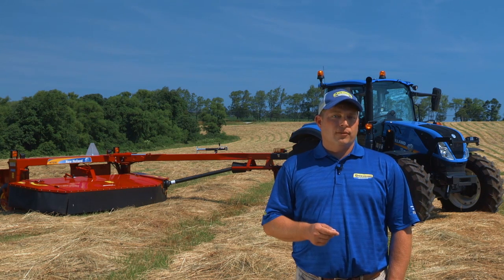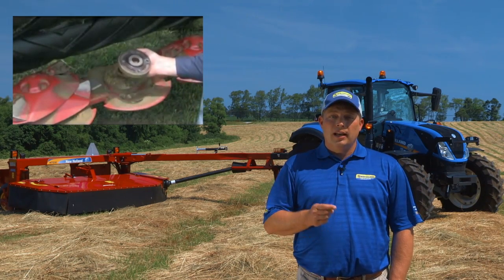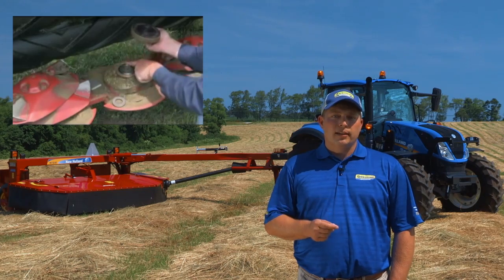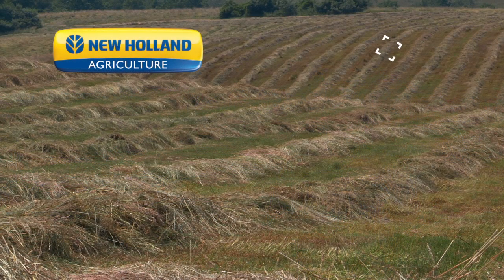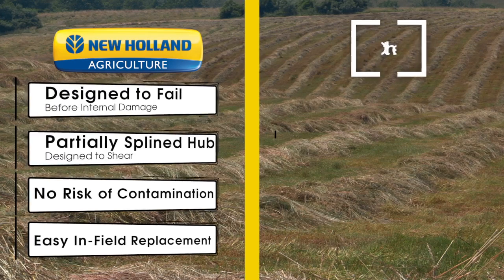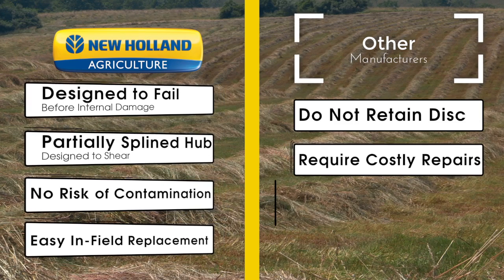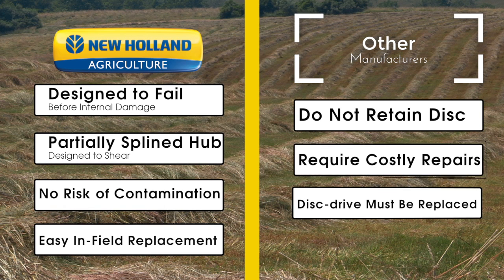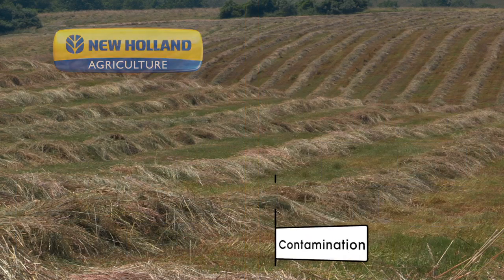How They Work: Cutterbar ShockPRO™ Hubs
New Holland ShockPRO™ disc hubs protect the cutterbar by absorbing harmful impacts and can be changed quickly, so you're back to making hay quickly!